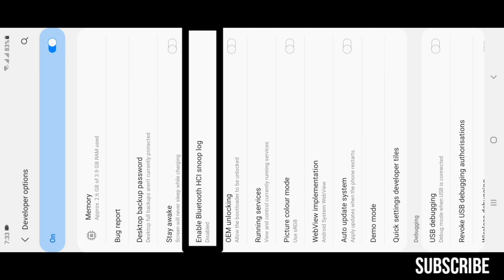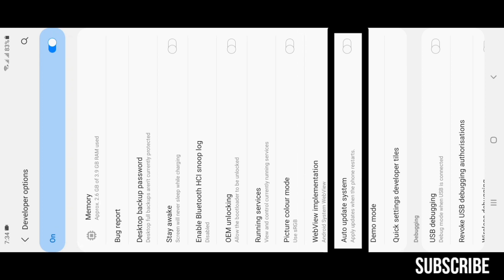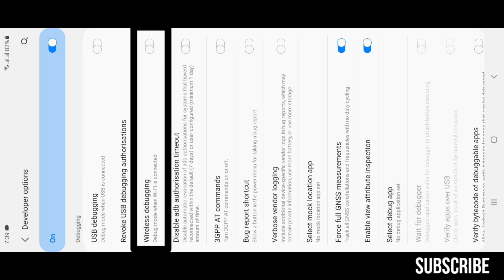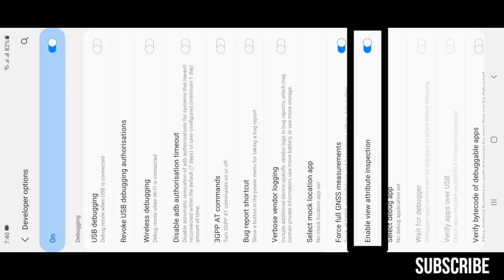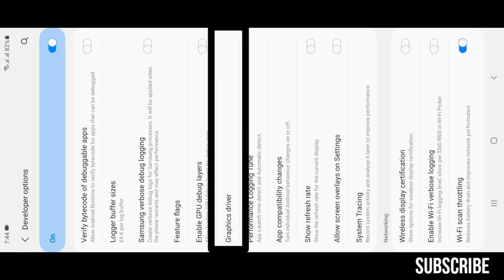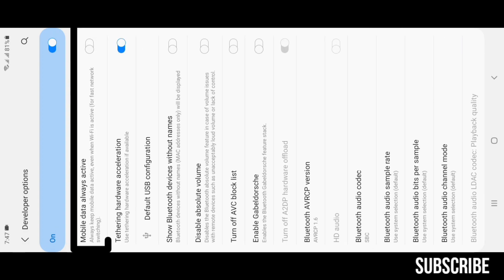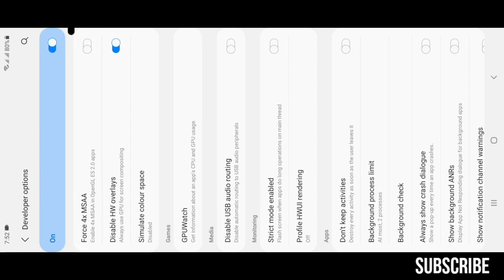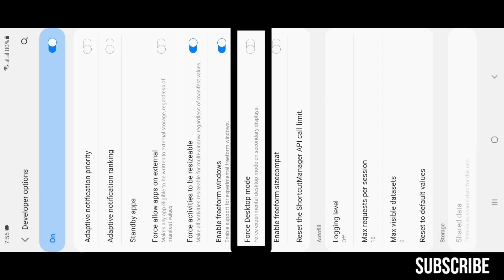Developer options [ Every useful Android setting 𝗘𝘅𝗽𝗹𝗮𝗶𝗻𝗲𝗱 !!!]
Fully understand every purpose of every option in developer options
To get the best performance out of your device.

And let your friends, family know about this channel and it's videos.
I hope they'll find it helpful.

                                                                                      Droid Everything